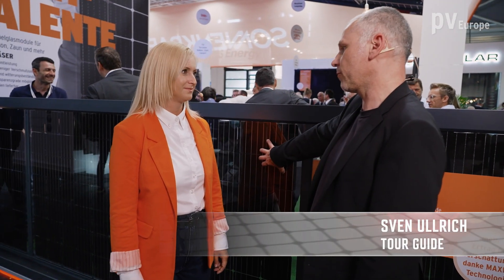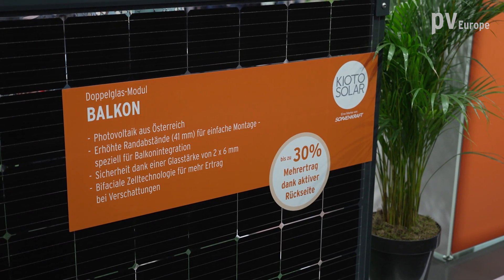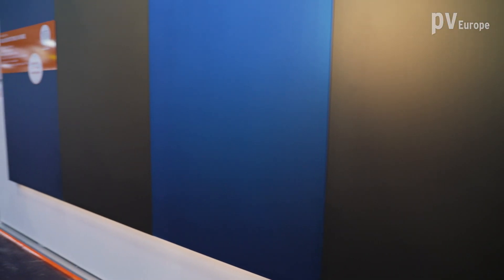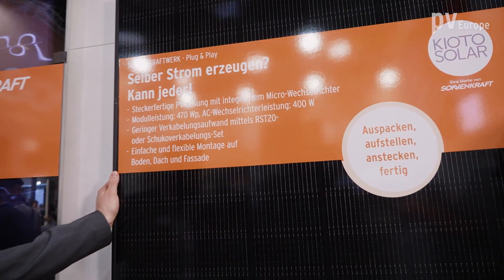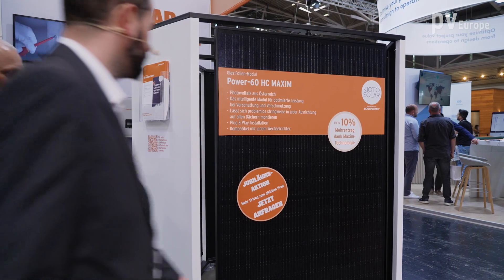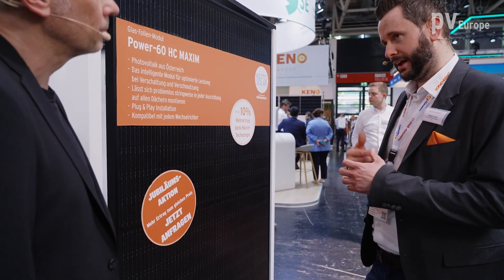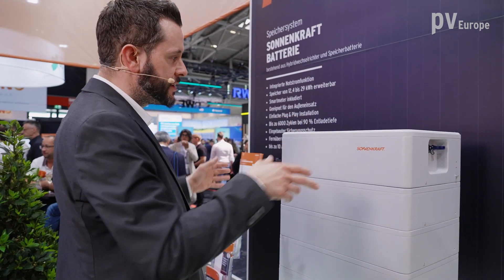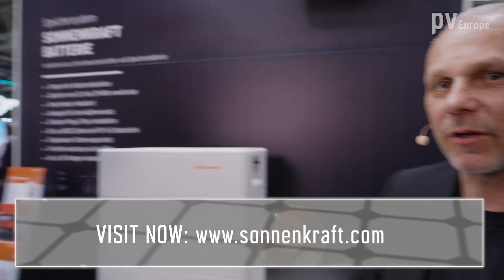Sonnenkraft: Complete systems for heat, water and electricity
Turning every building into a power plant for solar energy is the goal of the provider of complete solutions from Austria. Marketing Manager Dajana Scherr and Head of Product Management Electricity Rudolf Frank show which components are needed and what is new in the portfolio.